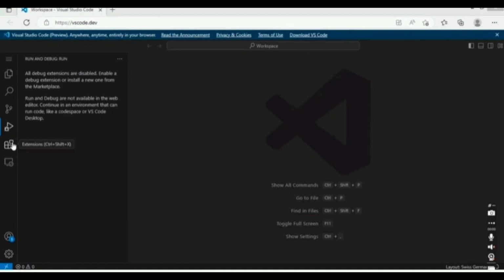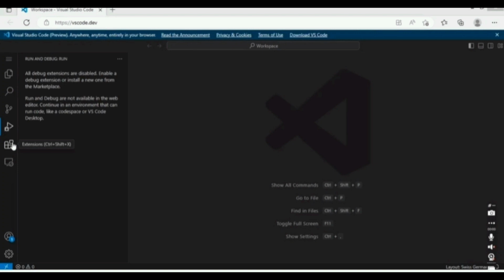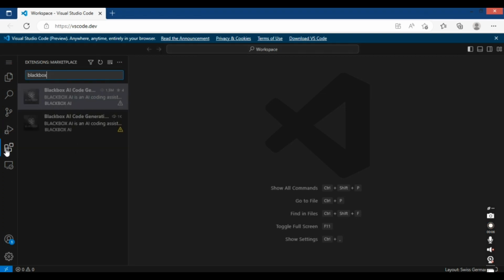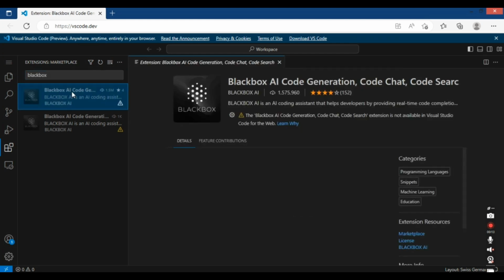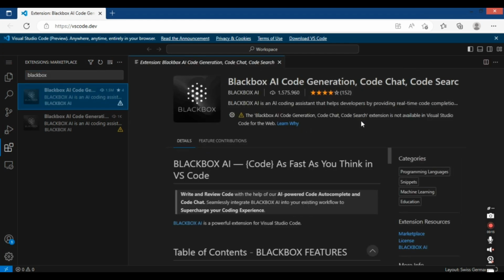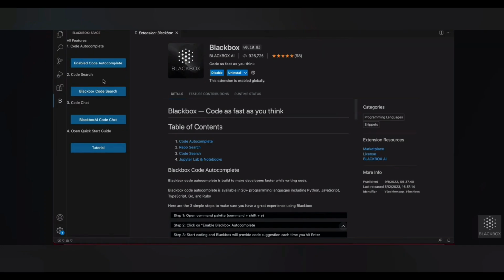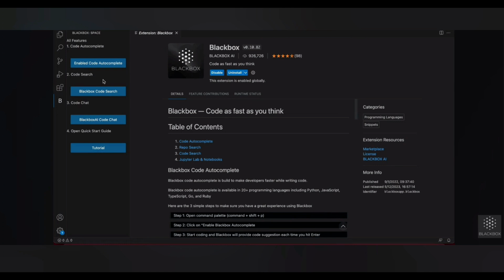How To Use Blackbox AI In VS Code